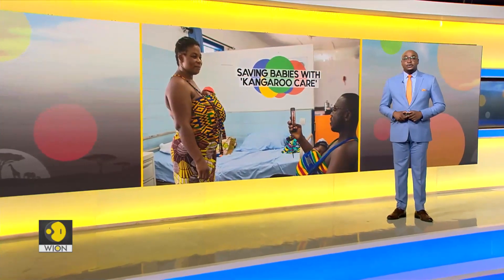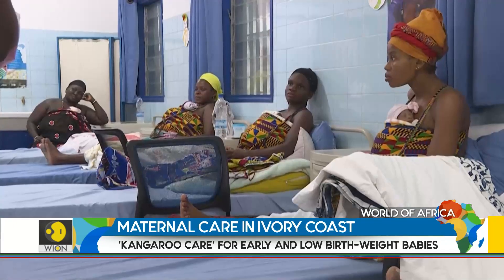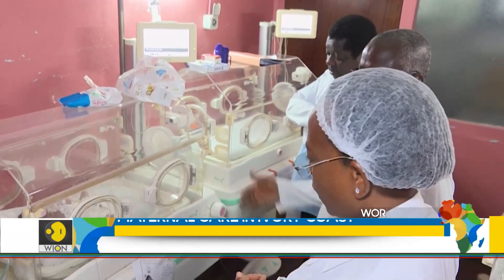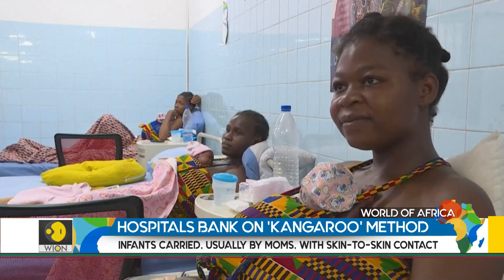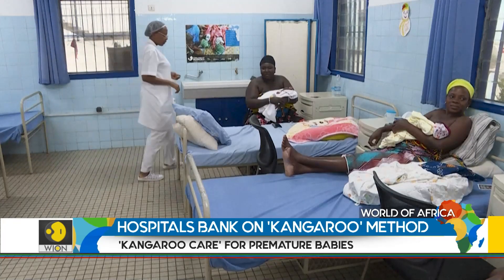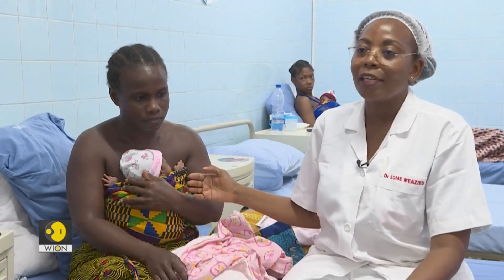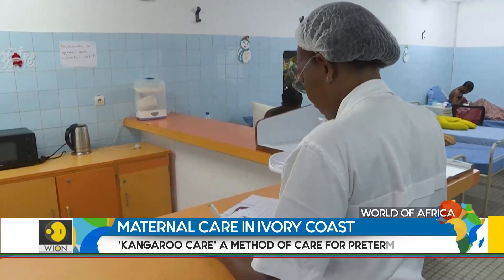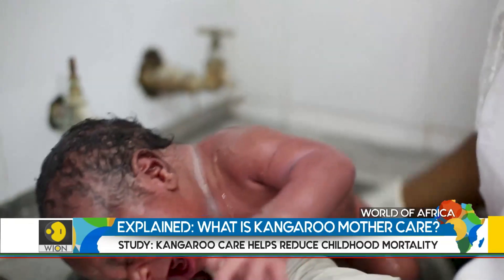Indigenous care for kangaroos as inexpensive method saves baby roos | World of Africa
West African nation, Ivory Coast is in the spotlight for finding a genius, inexpensive method to save thousands of pre-mature kangaroo babies, using skin-to-skin care.